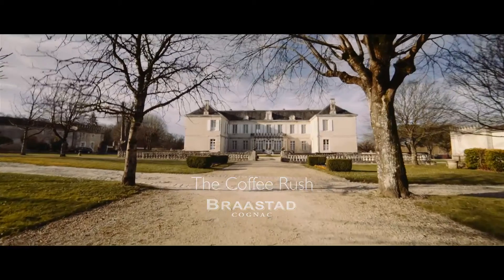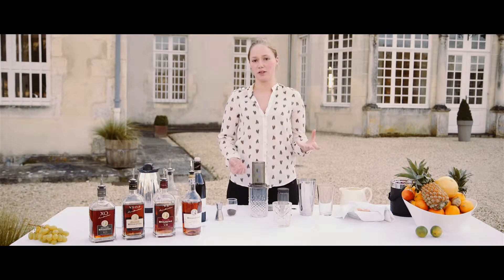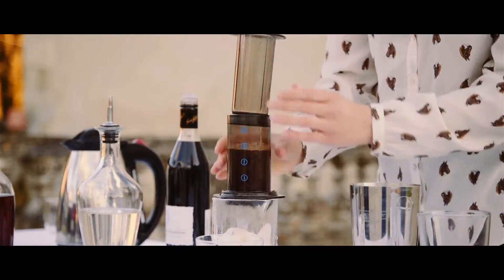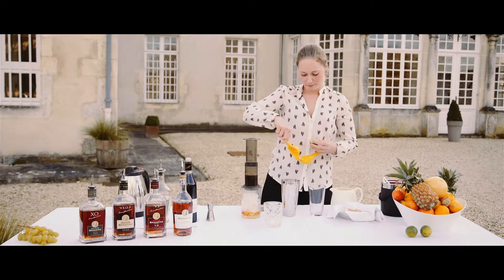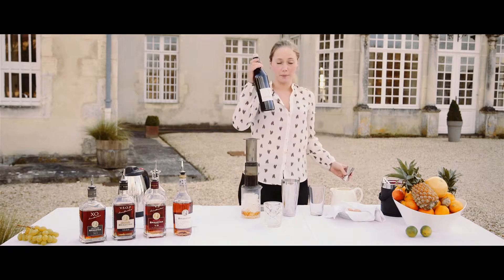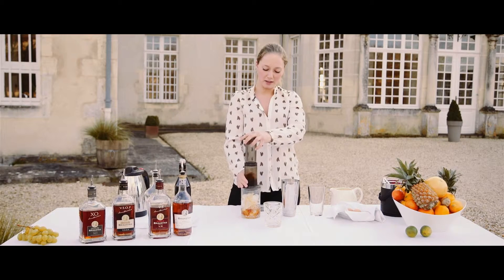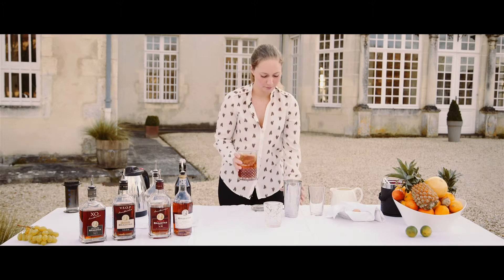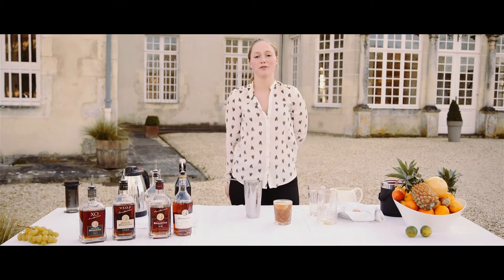Braastad - The Coffee Rush